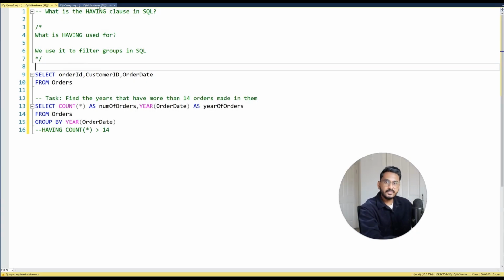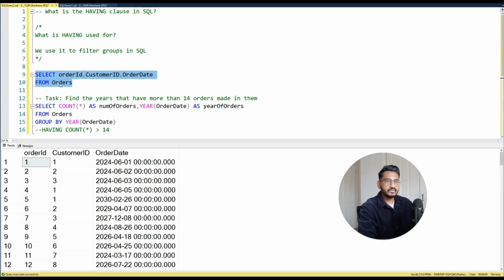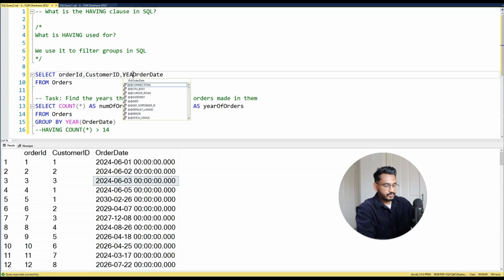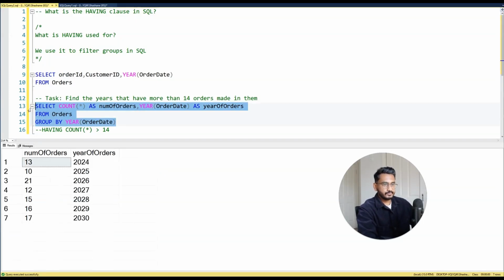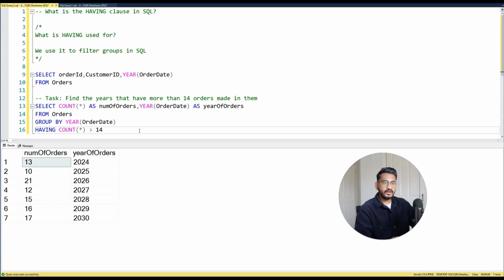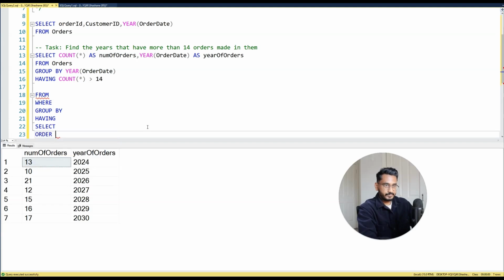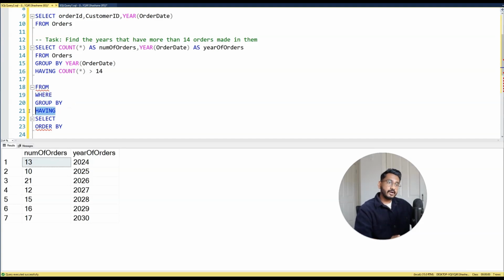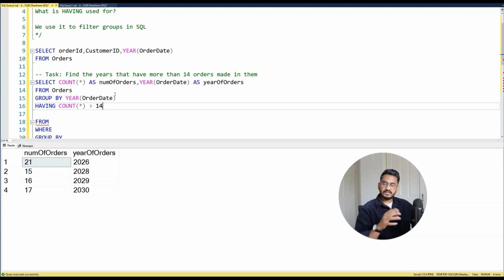What Is the HAVING Clause in SQL? (With Examples)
In this video, I break down what the HAVING clause is in SQL and how it’s different from the WHERE clause. You might’ve seen descriptions saying it’s used to "filter groups", but what does that actually mean?